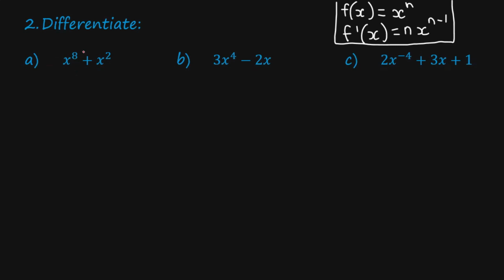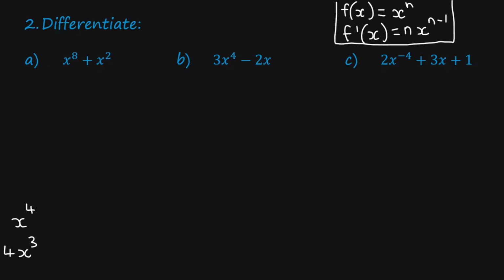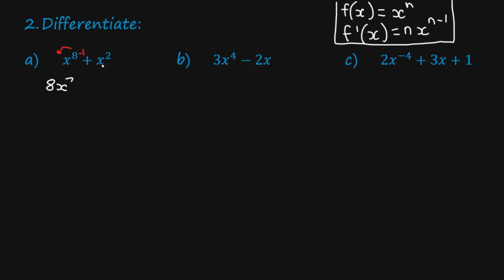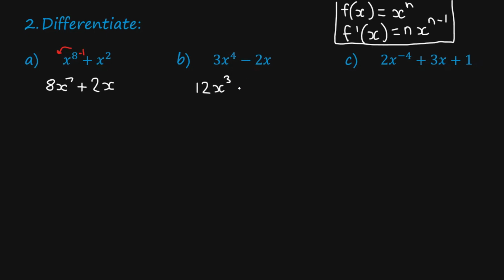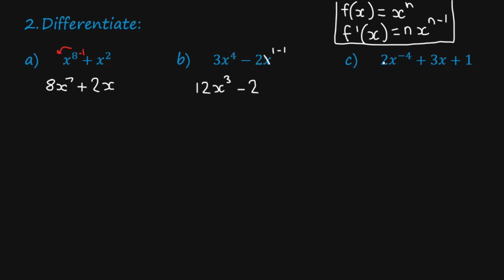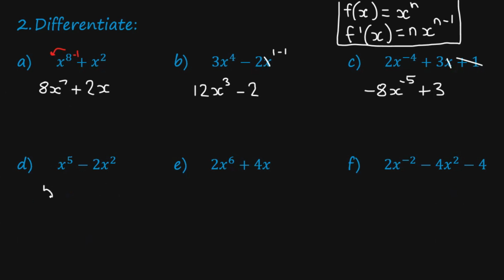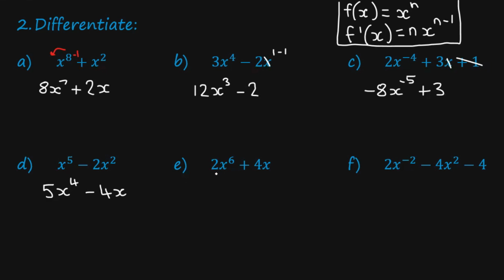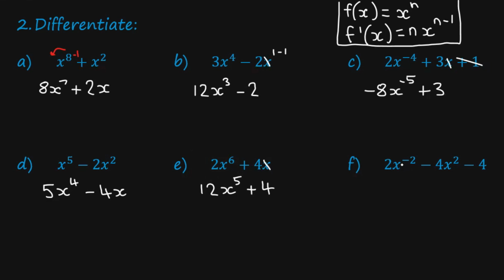INTRO TO CALCULUS: Differentiating powers of x (part 2 of 3)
This calculus lesson explains the power rule and shows how to use it to differentiate powers of x.